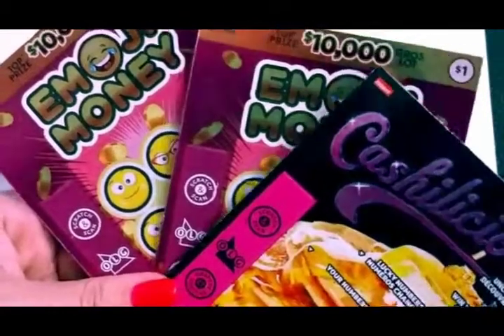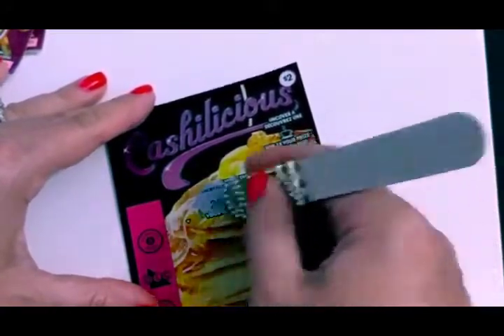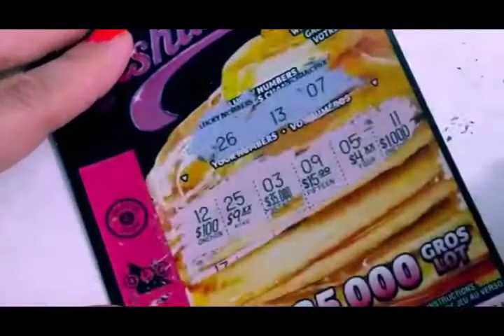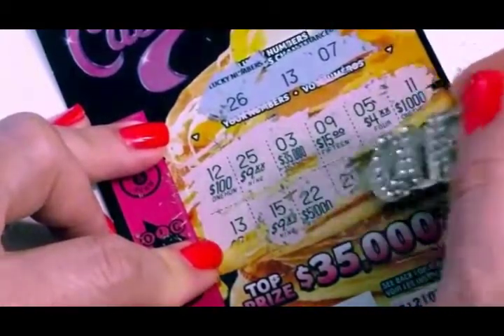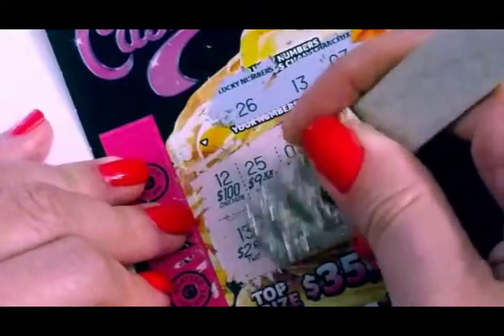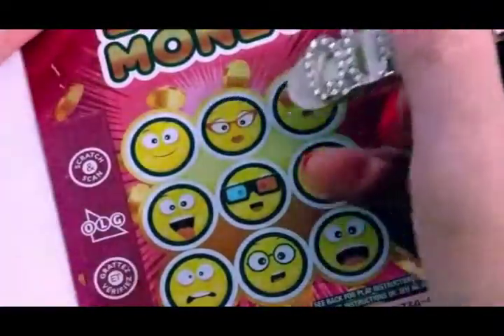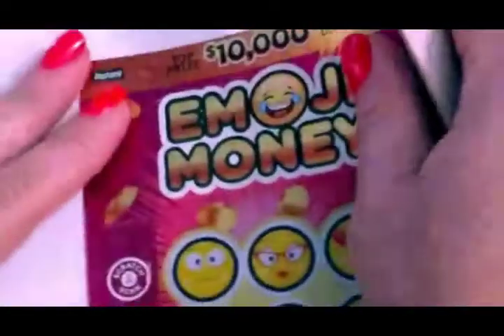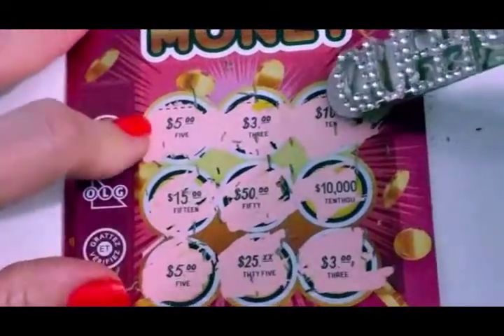LUCKY #13🙏💫👍💰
Playing Cheap $1 Scratch Off tickets are Fun🤣.